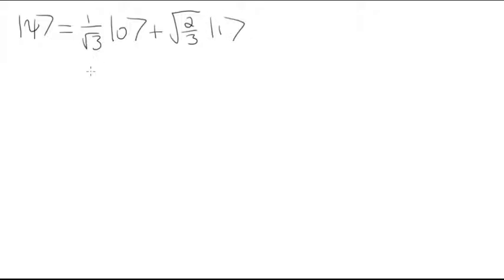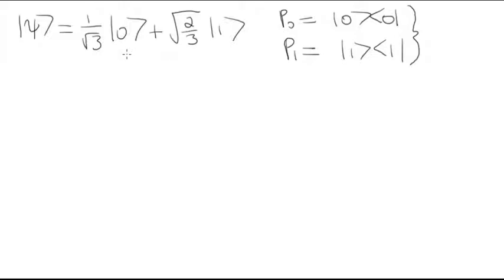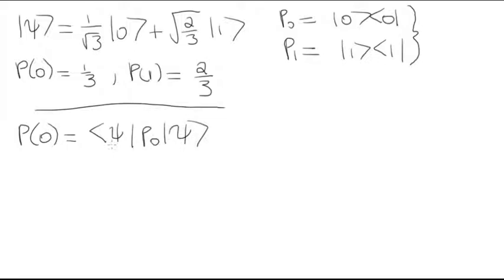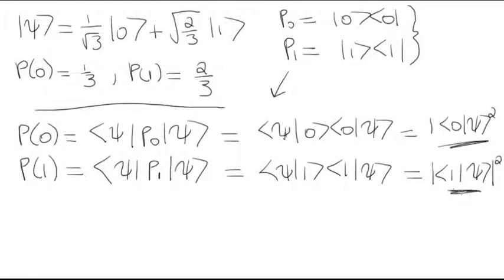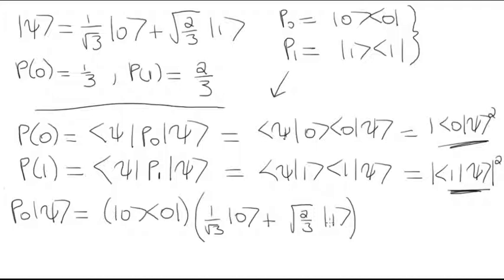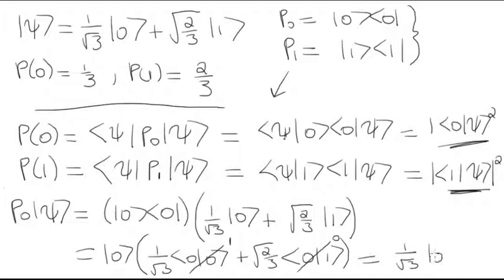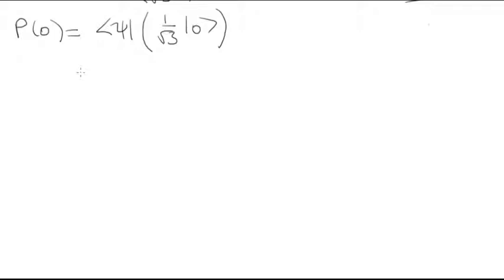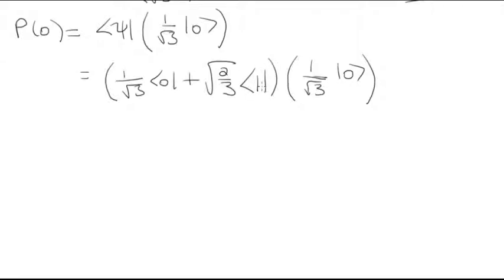Projective Measurements and Operations Part 2